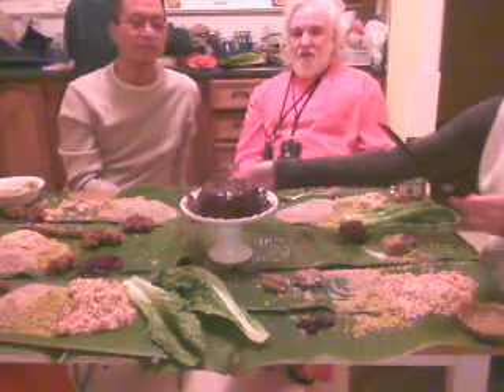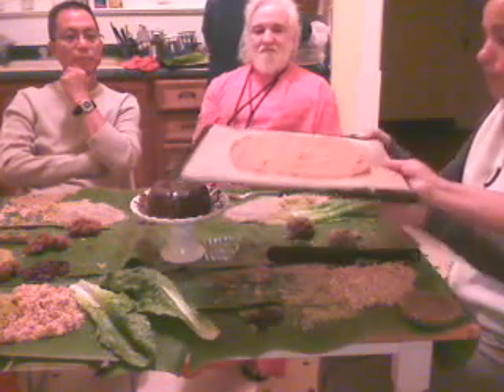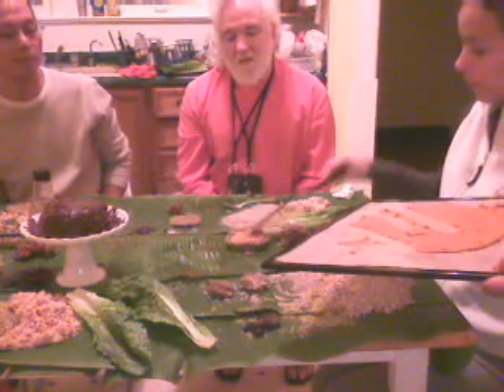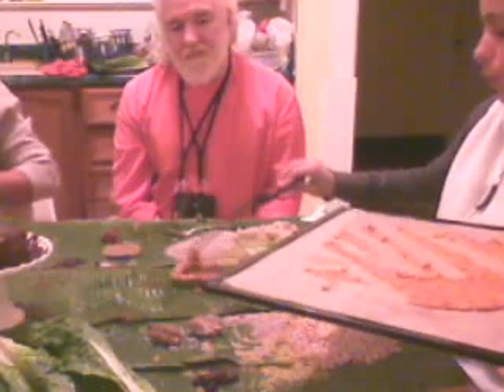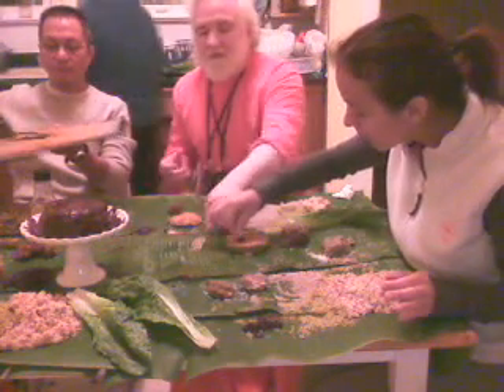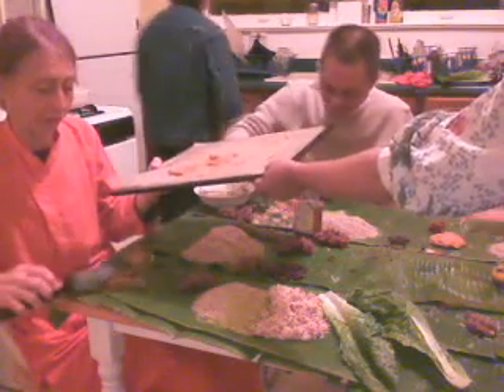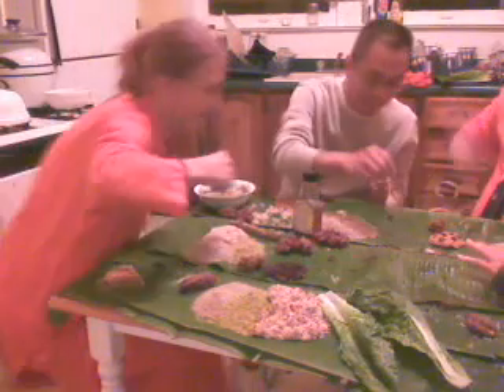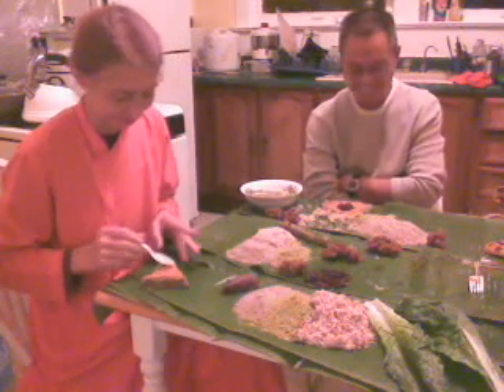21: JUNE'S ONLINE RAW LIFESTYLE HOLIDAY "NO COOKING" WORKSHOP